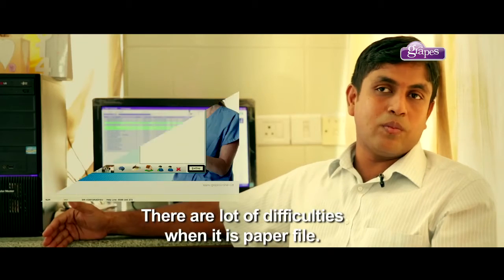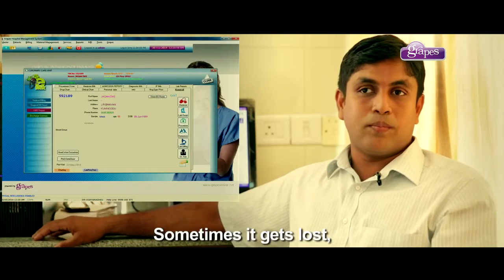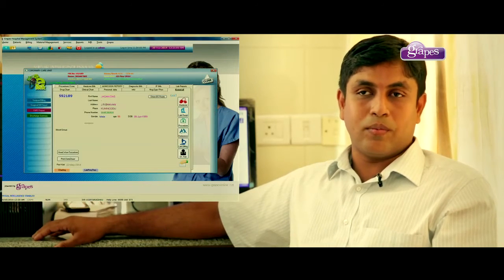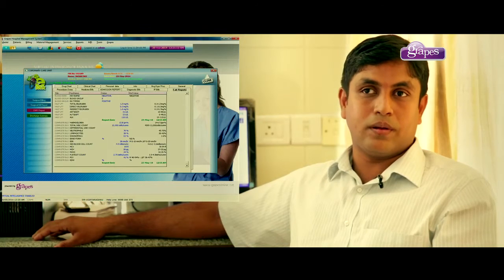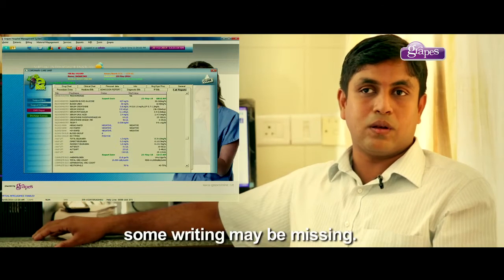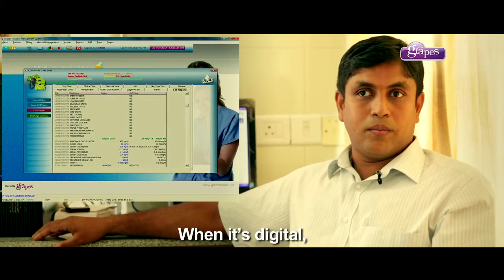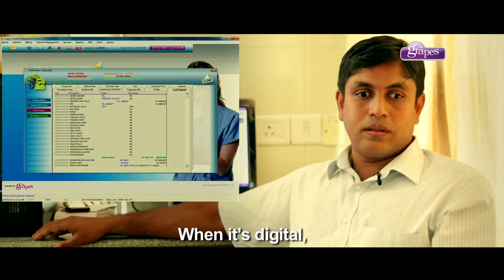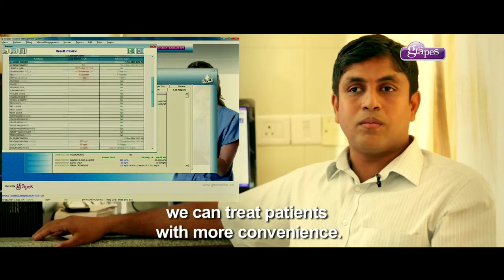Grapes Innovative Solutions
Grapes Hospital Management System with Integrated Digital Medical Records